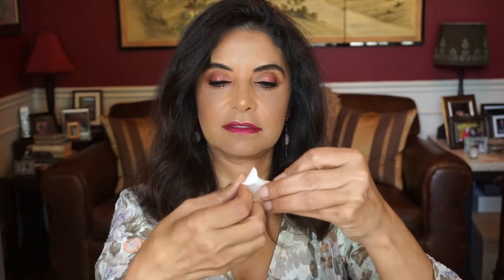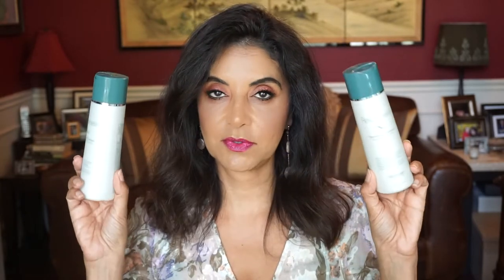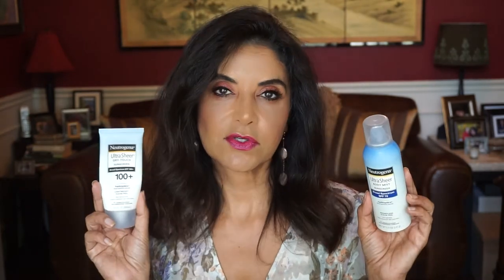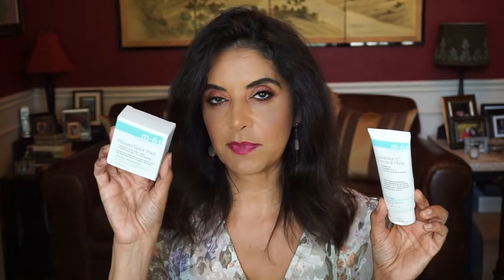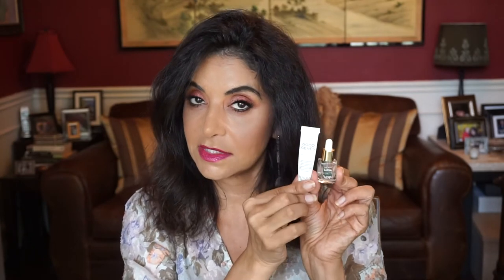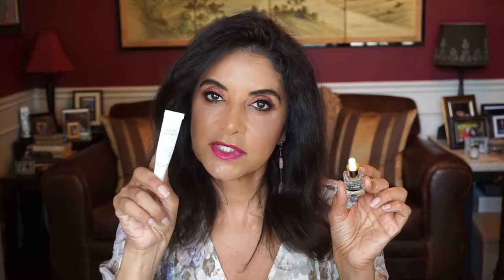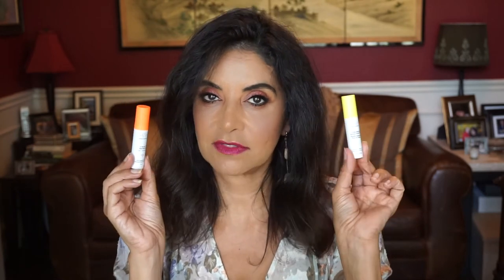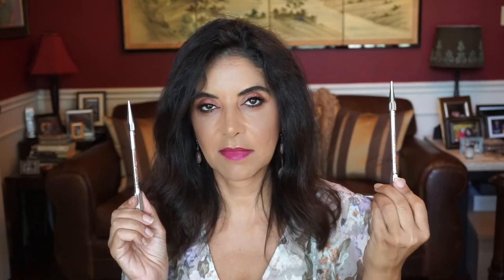April Empties 2018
Hi everyone!  Here are y empties for April and I finished a lot of products.  Skincare and makeup and a few that I couldn't finish.  Enjoy!!!

Shiseido retinol eye mask
Skyn Hydro Cool Firming Eye Gels
Missha mask
Innesfree mask
Rodial Pink Diamond Mask
Florapy mask
Sulwashoo mask
Too cool for school mask
Lancôme Genifique Mask
Primary raw 2 step mask
Skinmedica TNS Essential Serum
Regenisis Thickening Shampoo & Conditoner
Santa Maria Novella Rose Water and Bubble Bath
Neutogena sunscreen 70spf spray and 100+spf lotion
Dr Dennis Gross Pads
Dr Dennis Gross C+ Collegen
May Lindstrom honey mud
Fresh Vitamin Nectar
M-61 Power Spot Pad
M-61 Vit Blast C Scrub and Mask
Nia 24 Restorative Cream
PTR Water Drench
Innesfree my topping mask
Sara HappLip Scrub Brown Sugar
SR Good Genes and Luna Oil
Tatcha Rice Enzyme Powder
Innesfree Pore Cleansing Toner
DHC Cleansing Oil
Codage Scrubbing Cream
La Mer Soft Cream
Cowshed Lippie Cow
DE Vit C Serum  and Marula Oil
Belief Water Hungarian Essence
Rodin Oil
Kate Summerville Wrinkle Warrior
L’Oréal Superstar X Fiber Mascara
Maybelline Lash Mascara
L’Oréal Monsieur Big Mascara
Dior Iconic Mascara
Benefit Precisely, My Brow 3 and 4
Skinceuticles A.G.E. Interpreter
Living Proof Hair Mask
IGK Coconut oil gel